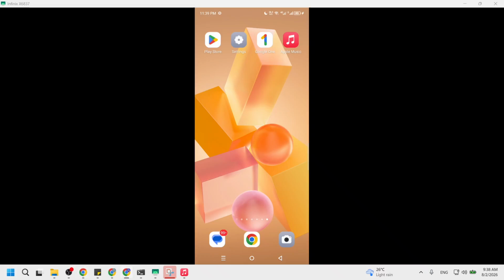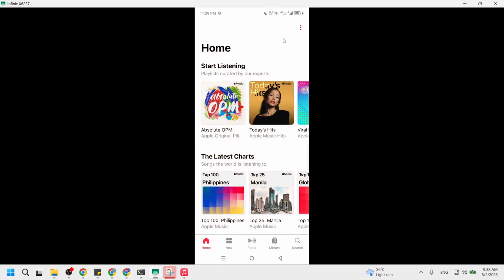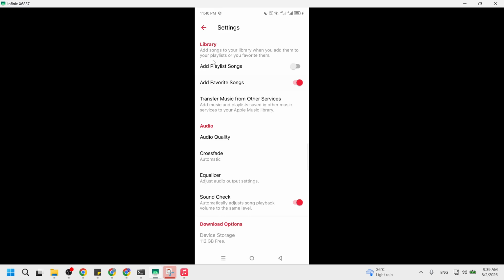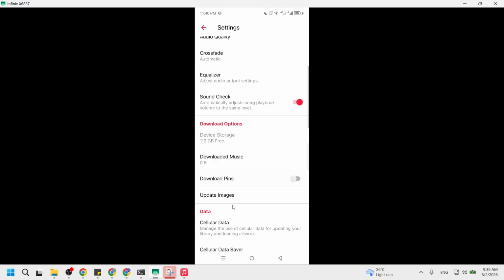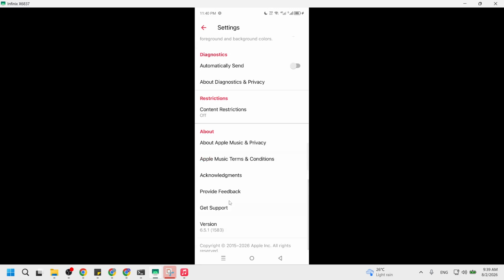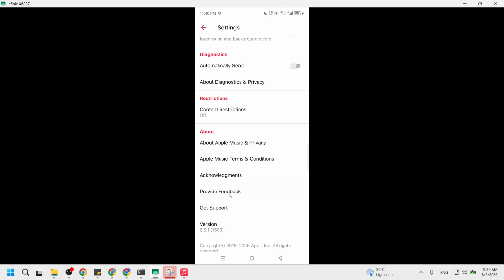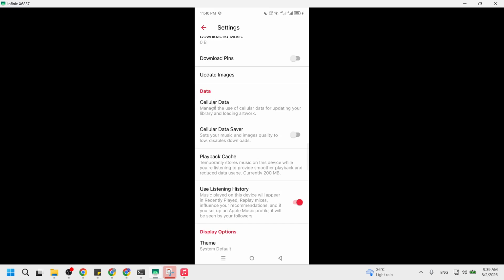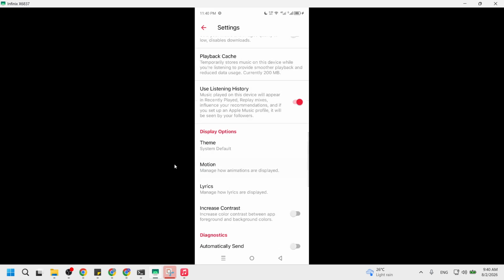How to Change Apple Music Settings [2026 Full Guide]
How to Change Apple Music Settings

Need to adjust your Apple Music settings? This video guides you step-by-step through the process on iPhone, iPad, Mac, and even some Android devices.

Learn how to change Apple Music settings using the More menu and Settings on your device. We'll walk through accessing features like library visibility, audio quality, download preferences, and data usage. Whether you're tweaking sound quality or managing storage, these adjustments apply instantly without needing to save. Perfect for customizing your Apple Music experience!

⏱️ Chapters
0:00 Intro
0:32 Tap More button
0:58 Tap Settings
1:21 Scroll through settings
1:58 Adjust download options
2:36 Changes apply immediately

apple music, how to change apple music settings, change apple music settings, apple music settings, apple music setting, apple music setings, apple music app